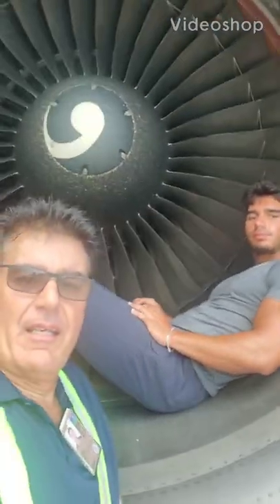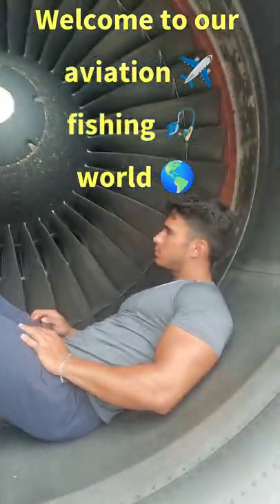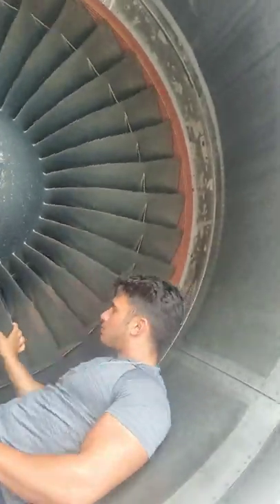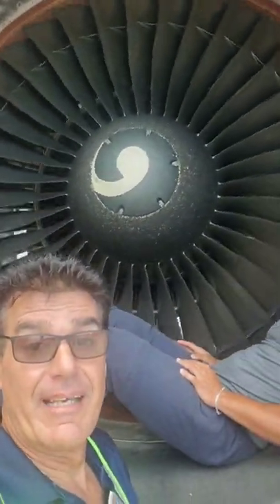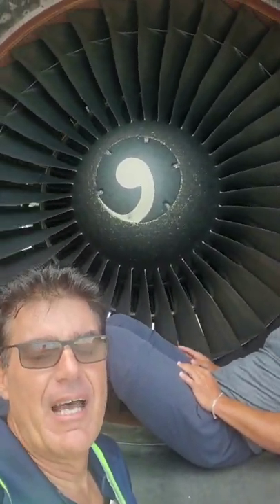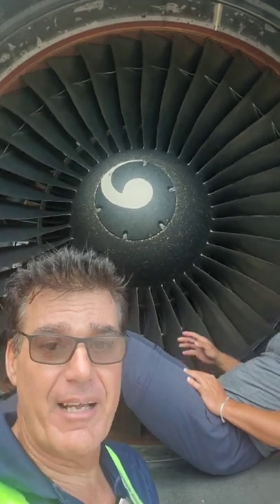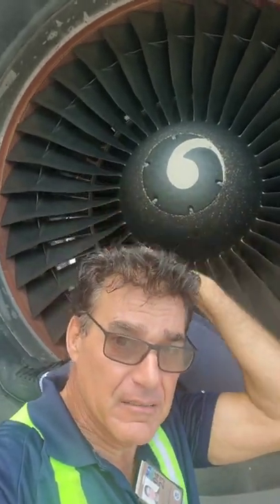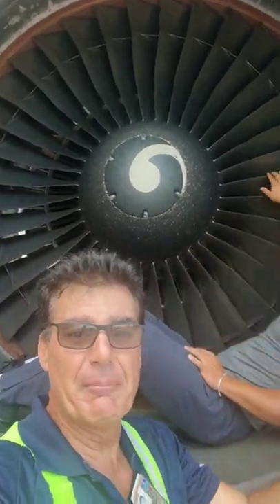Aircraft Jet Turbine Engine Turning with hand✋️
👁❤️ ✈️  🎣   Boeing 757-300 with P&W 2050 installed, amazing technology
The precision in the engineering brings out optimal performance on these amazing airplanes

Watch These channels

Captain Joe
Mentour Now !
TASK and PURPOSE
SPEAK THE TRUTH
Simple Flying
Pandora US
WONDER
not what you think
Tech Magazine
Fluctus
Sam Chui
Found and Explained
Mentour Pilot
MZO
3 minute of aviation
Beyond Facts
Noel Philips
the SUN
George Downs
Top 10 Aviation
non stop Dan
Miketheavgeek
META
WELT DOCUMENTARY
maximus aviation
found and explained
FRAprodutions
Rebuild rescue
The BUZZ
VASAVIATION
CargoSpotter
DroneScape
Coby Explanes
Ricardo 85
Sky News Australia
Skyships Eng
SPARK
SmarterEveryDay
74 gear
TheFlightChannel
Cargo Spotter
Dennis the National
blancolirio
PoletMe Aviation
The BUZZ
VASAVIATION
DroneScape
StrayaAviation
blancolirio
Captain Boeing
SANspotter
Vogager 2
Probable Cause
RCScaleAirplanes
FlightdeckLife
MD Melbourne aviation
mylosairplanefan
WorldAviation 4K
Tayfun U
SANspotter
Martin Sinclair
MSFS Videos
Frontline pros
MYlosairplanefan
World Aviation
Pilot Nancy
Net Tube
Kurt Panduro
Safran,
SAFRAN
Nav plane